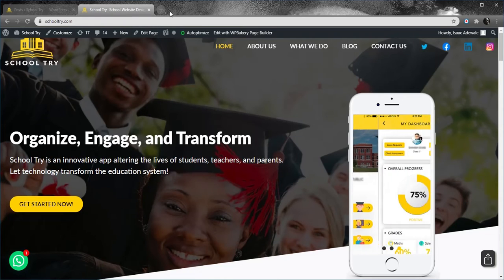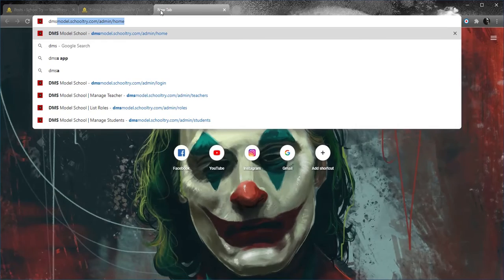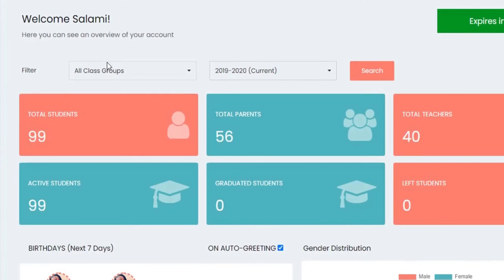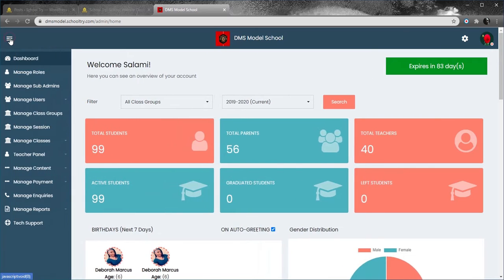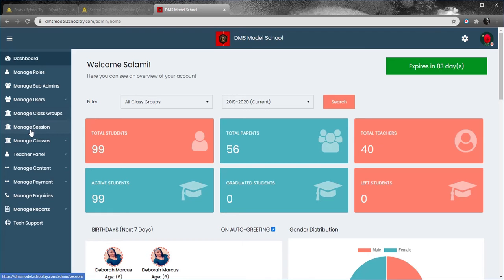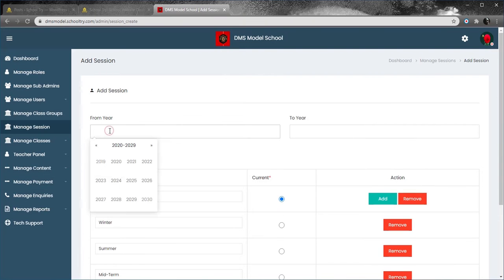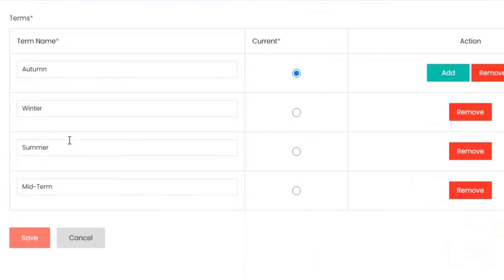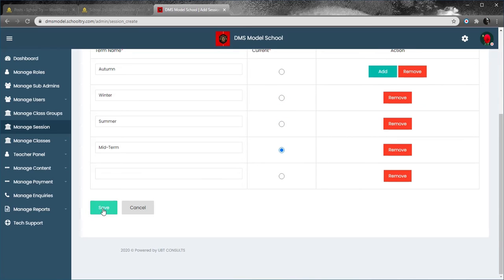HOW TO ADD TERM AND SESSION ( TUTORIAL VIDEO 11)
In replacement with the old 1st, 2nd and 3rd Term system, here's a tutorial video that will guide you through the process of adding term and session to your school's database.